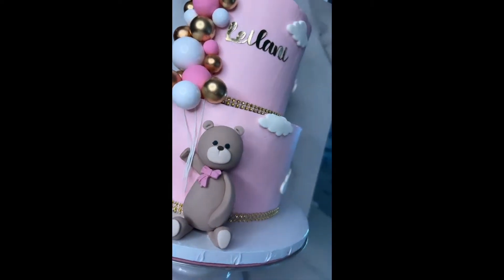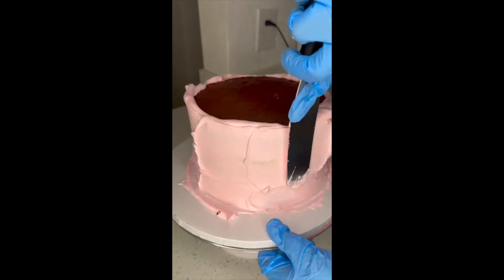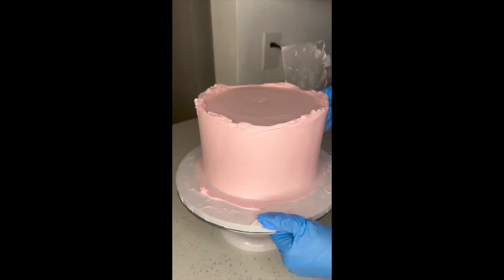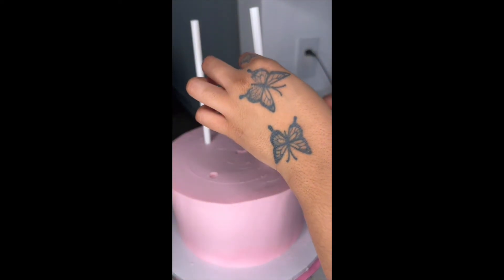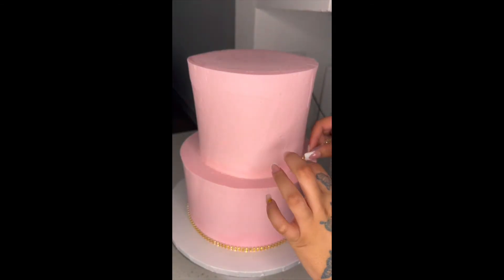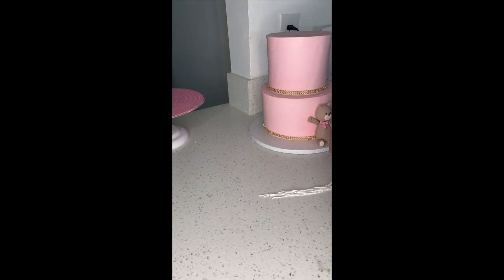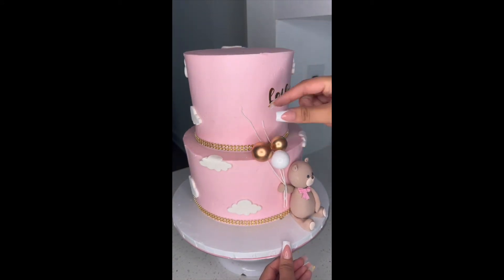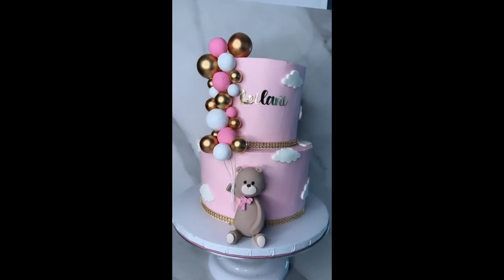I Made My Cousins Baby Shower Cake | Teddy Bear Baby Shower Cake Tutorial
Hey y'all ! I hope you guys enjoyed watching me make this cake just as much as I enjoyed making it ! Thank you for all the continued support 💗 !